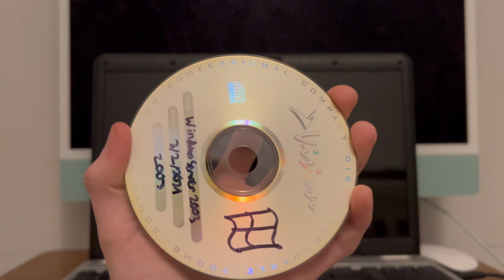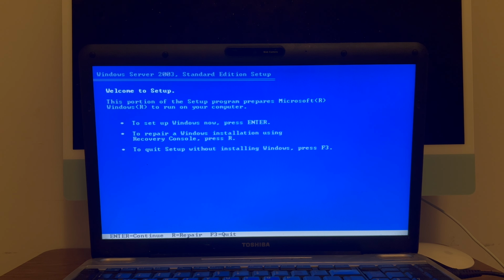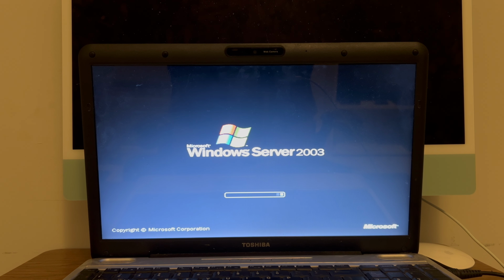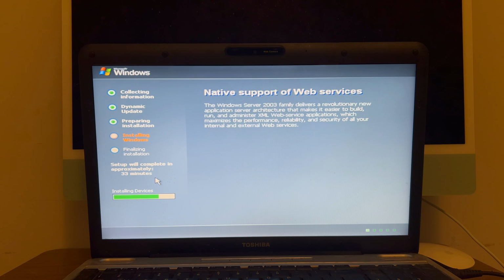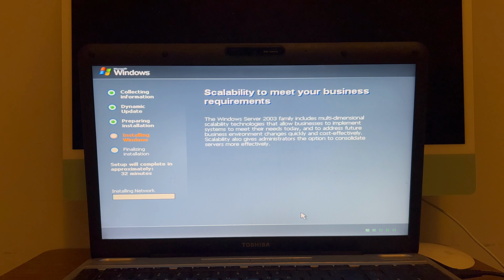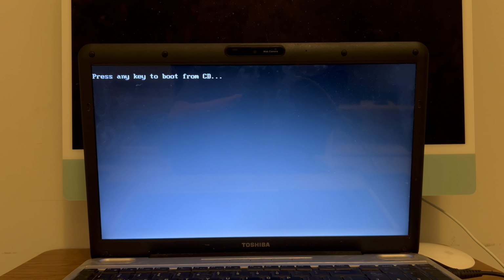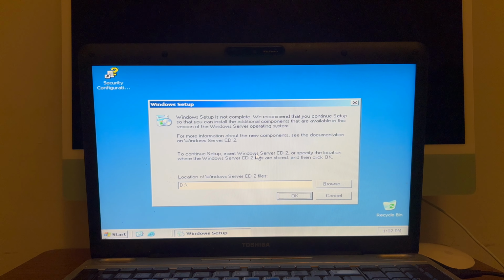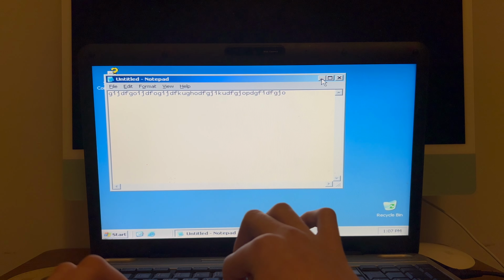Installing Windows Server 2003 on the $80 Toshiba Satellite!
Not what MS intended...